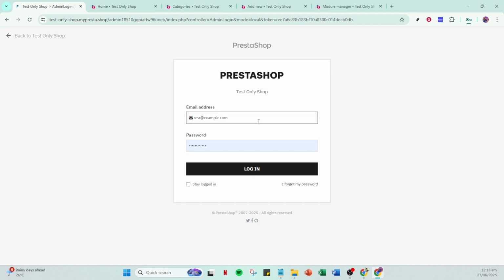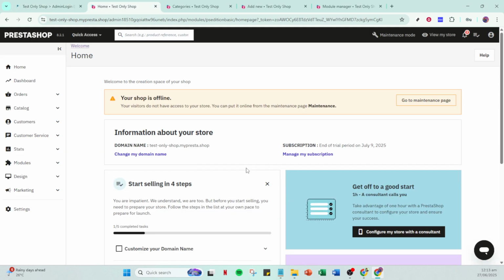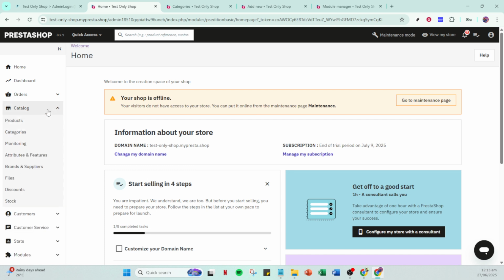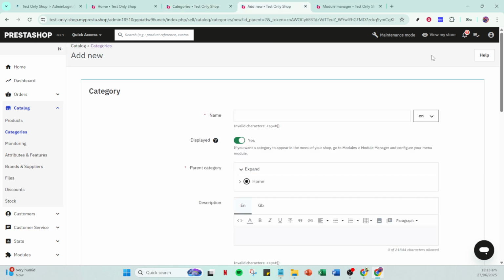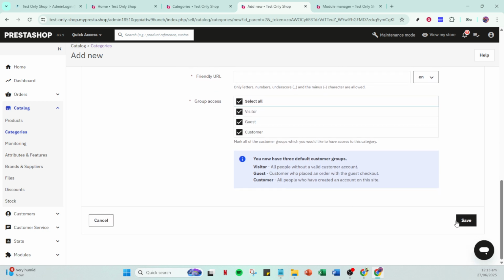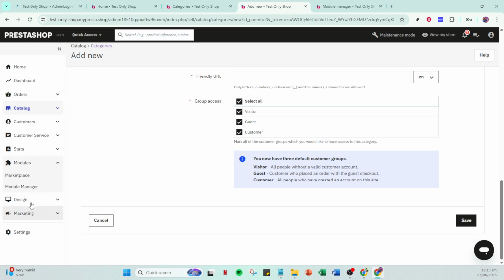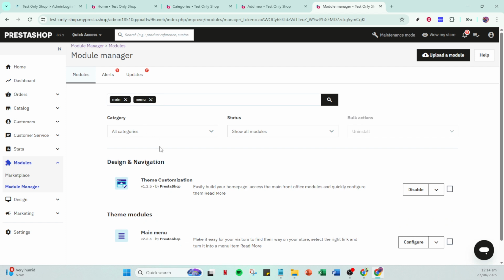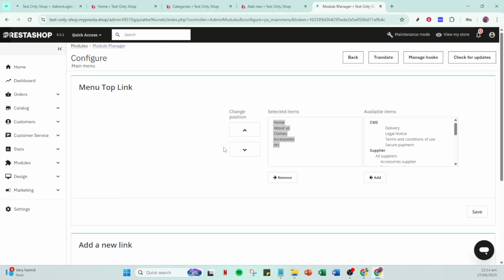Prestashop - How To Create a Category and Assign It to the Top Menu [2025 Full Guide]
In today's video we will show you how to create mega menu in shopify, how to create vertical mega menu, how to add a new admin in prestashop, how to migrate wix to prestashop, how to get started with prestashop, how to install prestashop on localhost, prestashop how to, how to install prestashop, how to install prestashop on cpanel, prestashop how to add, how to edit page layouts in prestashop, how to install prestashop on plesk, how to download prestashop, how to install prestashop on hosting, how to download prestashop on wampp